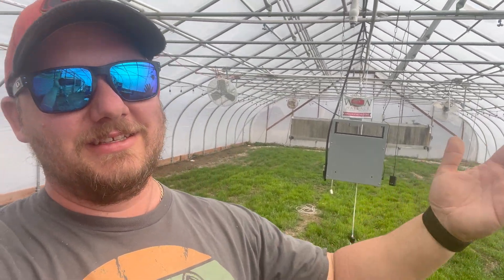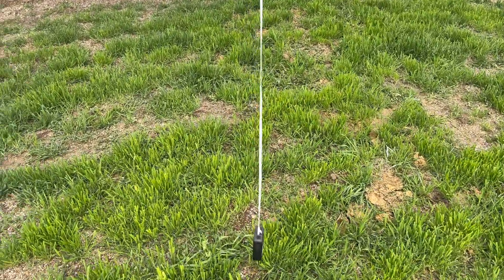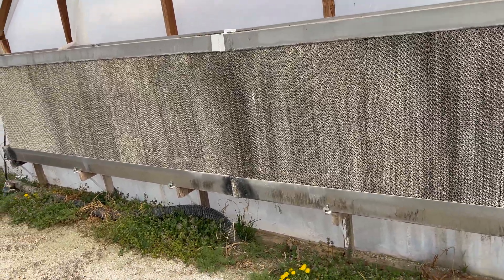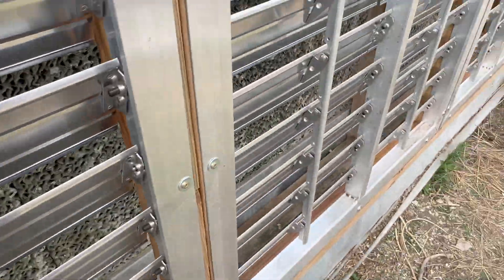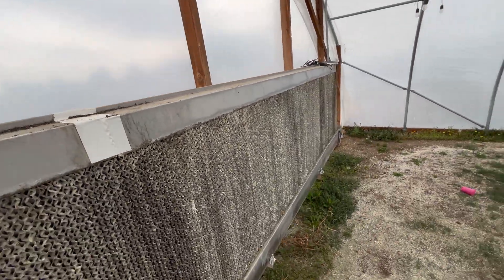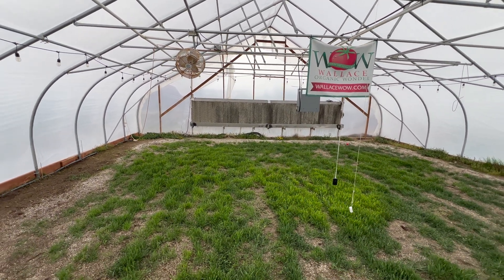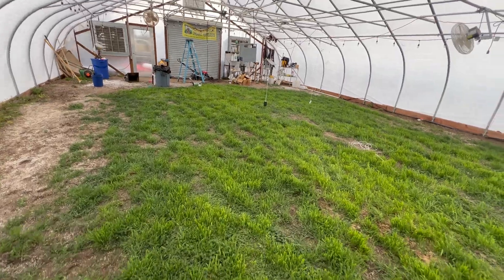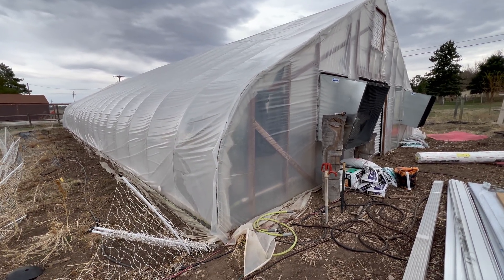Giant Pumpkin Patch Prep 2025 - Upgrades!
In this video, I walk you through some exciting upgrades I’ve made to the greenhouse this season—all aimed at creating the ultimate environment for growing giants! From installing a CO₂ system to boost plant growth, to adding shutters that help trap heat and CO₂ inside, every change is designed to take things to the next level.

I also replaced the greenhouse plastic for better light diffusion and durability, and added brand new kick boards for improved structure and insulation.

Whether you're just getting into giant pumpkin growing or you're looking for ideas to improve your own setup, I hope you find this helpful!

🎬 Thanks for tuning in to our videos!
We're on a mission to hit 2,500 subscribers – and you can help us get there!
🎃 GO GROW A GIANT PUMPKIN!!!
Need seeds? We’ve got you covered!
👕 Want some awesome Colorado Giants merch?
Yeah, we’ve got that too!
Let’s grow something BIG together!